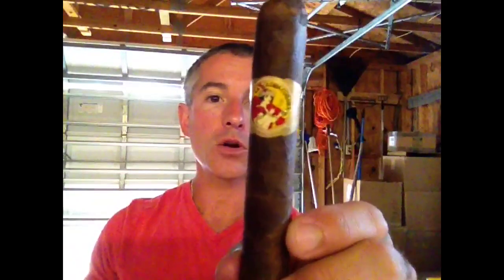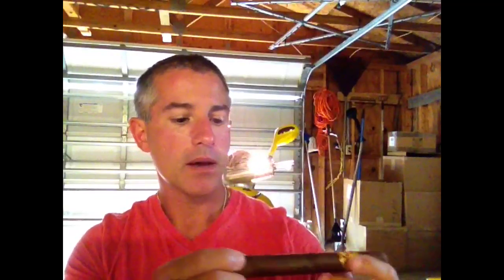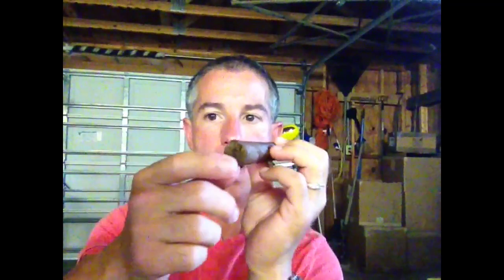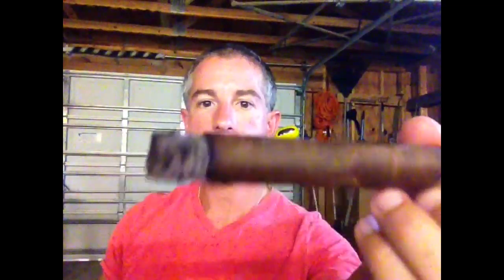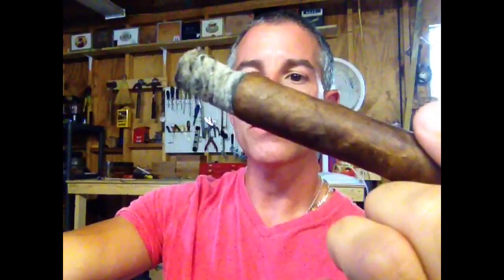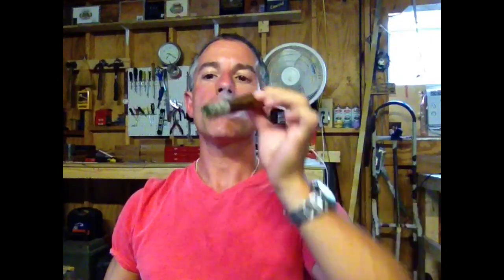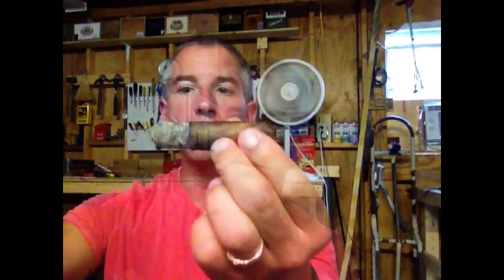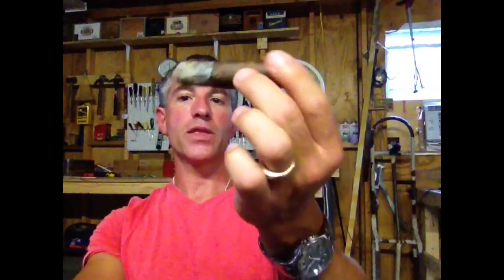La Gloria Cubana Soberano Maduro. Purchased 1995, 18 years aged!